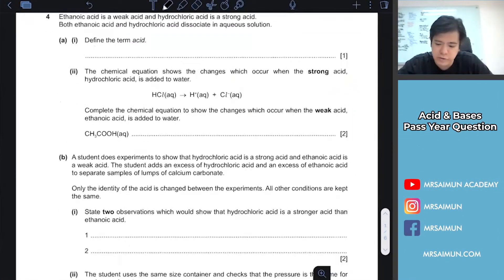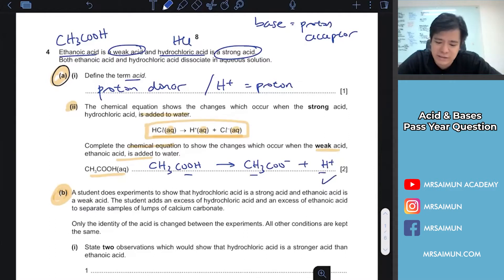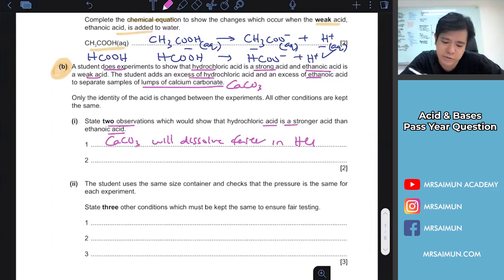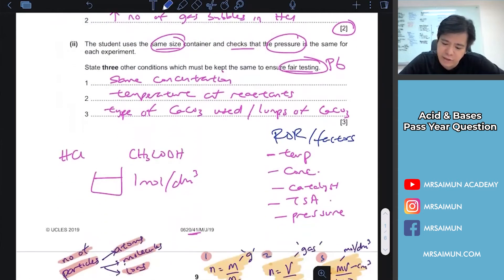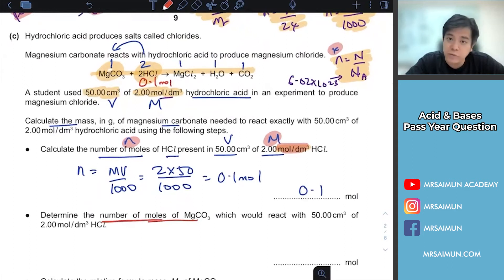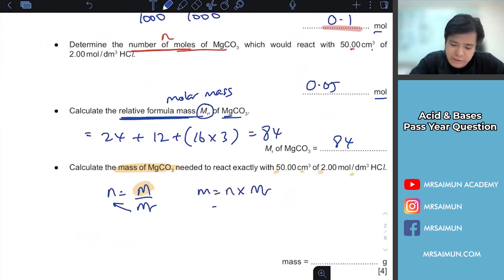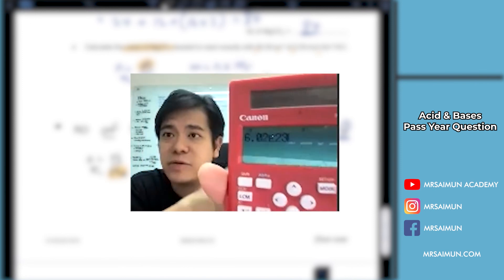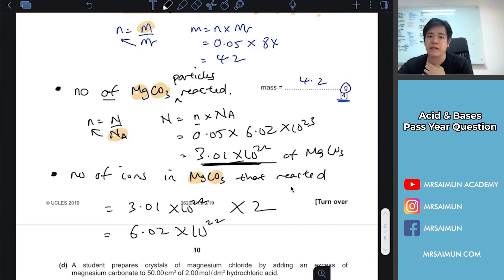IGCSE Chemistry- Acid and Bases | Past Year Questions | Paper 4 1 May June 2019, Question 4 (Part 1)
Learn how to answer IGCSE chemistry past year questions on Acid and Bases.